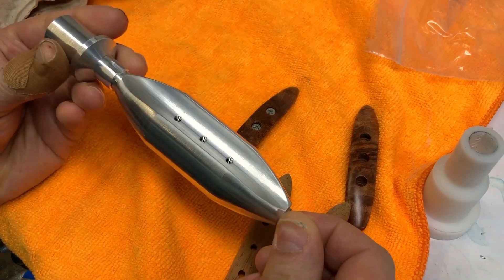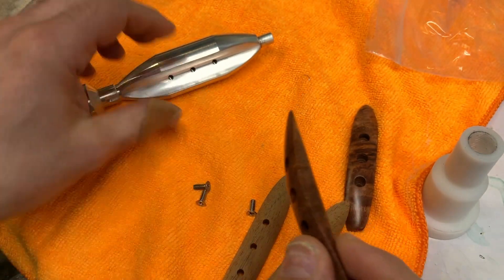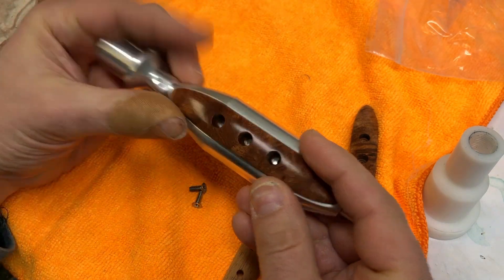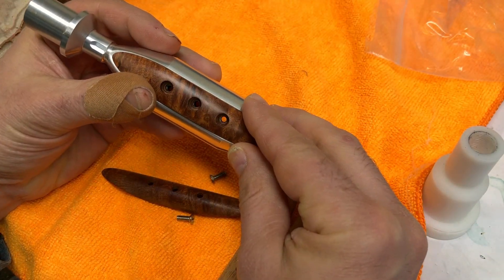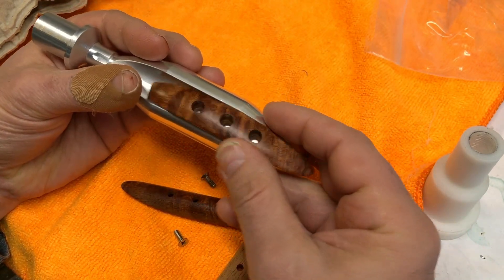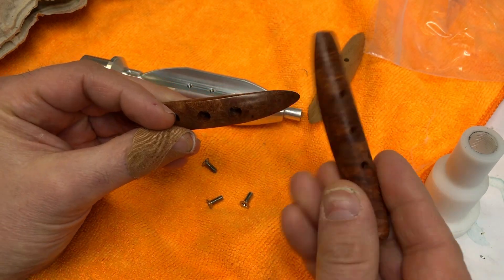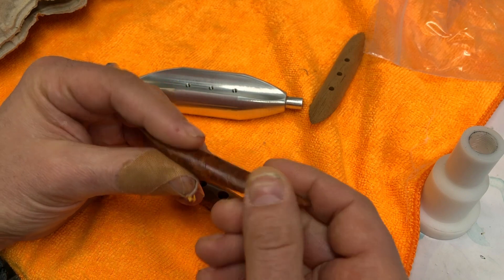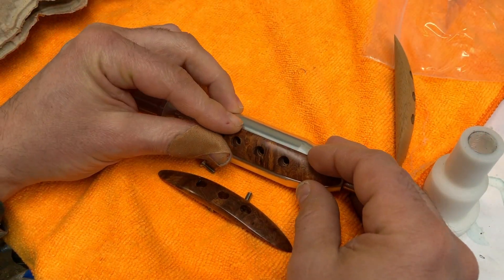Sharps #2 Wood elements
I had to reshoot this video because my original had an issue with sound. Sadly that means I am telling instead of showing, but life goes on.